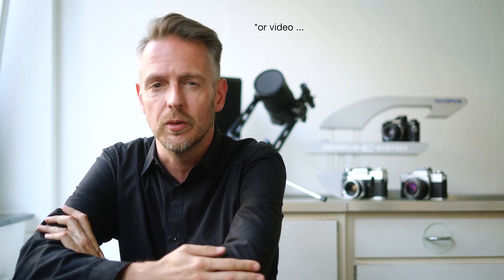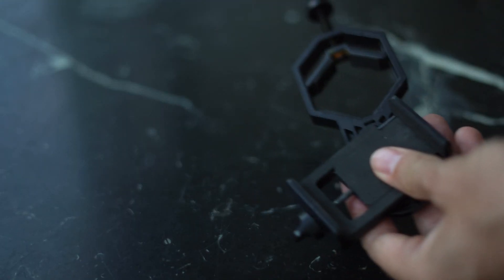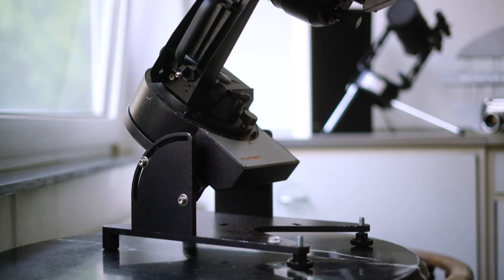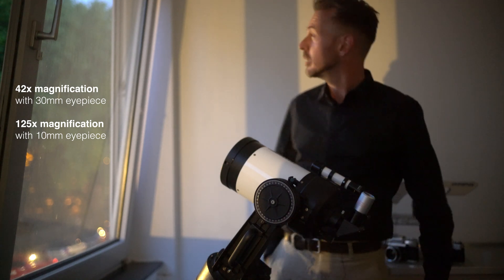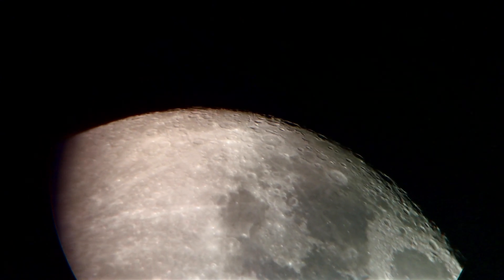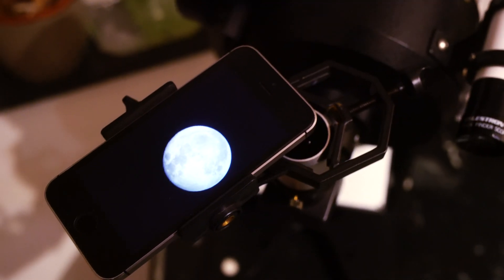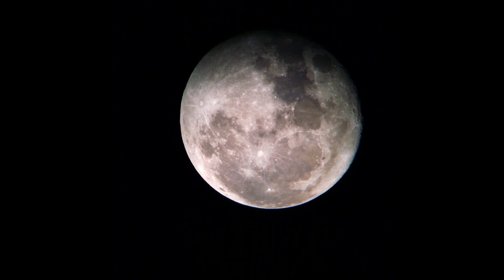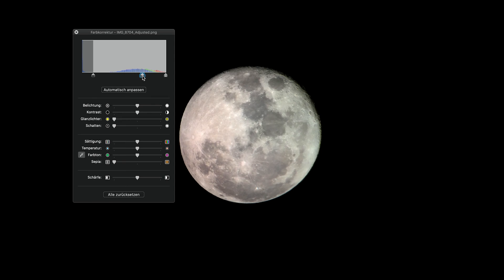How to take Moon photos with an iPhone on your telescope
Hey, now for something different: Tonight I take pics of the Moon, just by using an iPhone that looks through a small telescope. It's a piece of cake provided you've got a scope already – a very basic one will already do fine!

You need a small telescope, smartphone and a smartphone adapter. Here's the one that I have from a good German/European astro shop:

You can also just browse Amazon, eBay or whatever other online shop / sales platform for "smartphone telescope adapter". There are many of these around!

You want a telescope that is roughly equivalent to mine? Here's the current version of the Celestron C5:

But you don't need to spend that much to get a nice view of the moon! Here's a very affordable one for your kids:

Note:
I have no connection to these vendors or any benefit if you shop there.